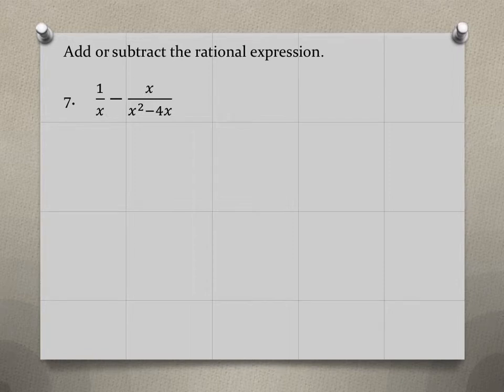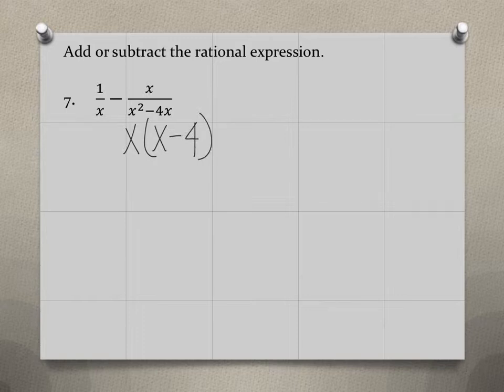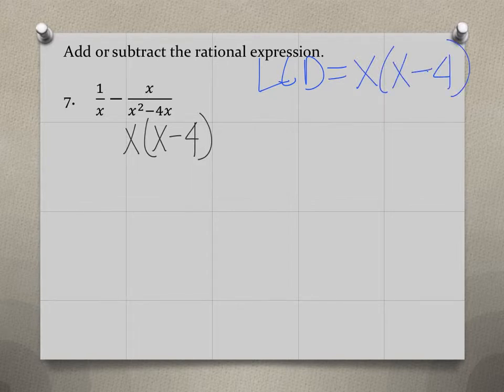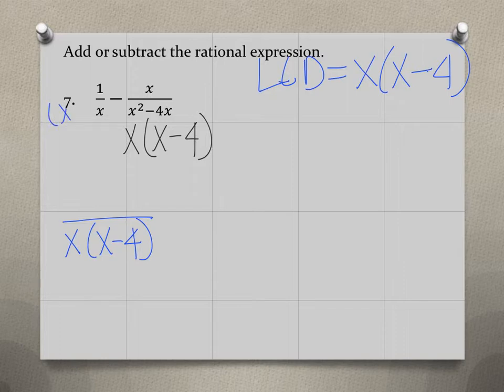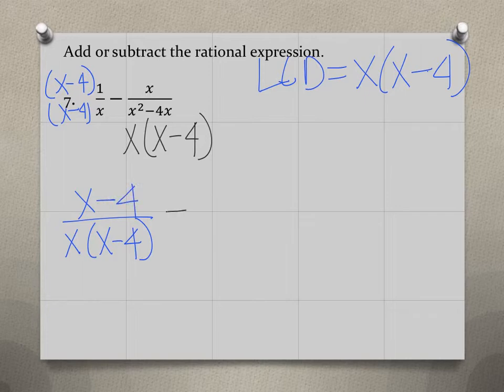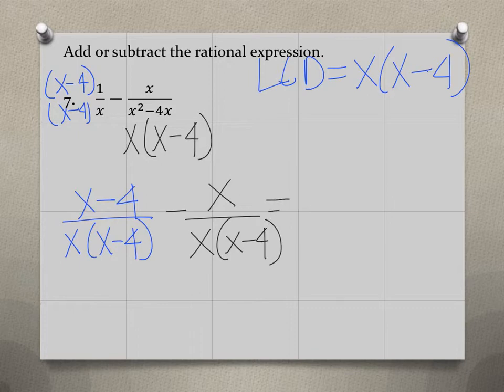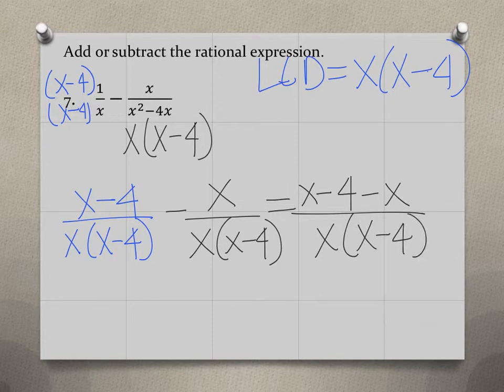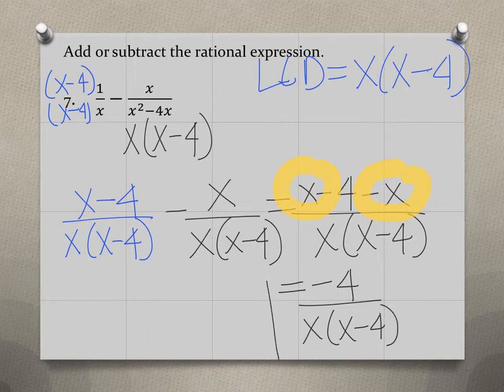Intermediate algebra "your turn" 4.3 #7